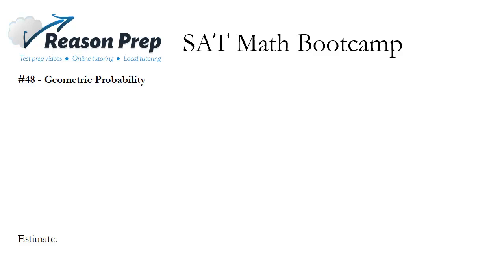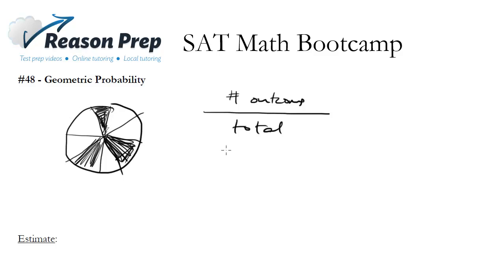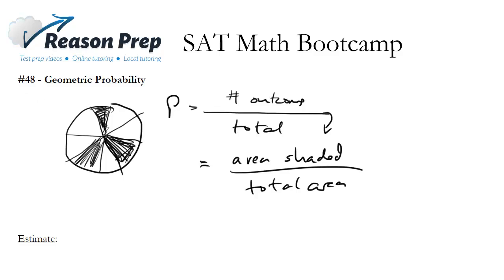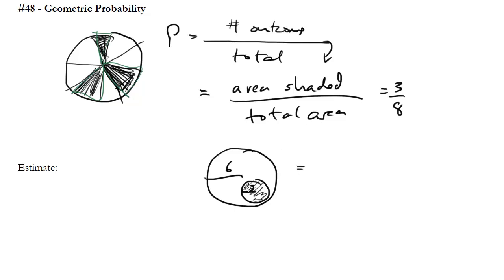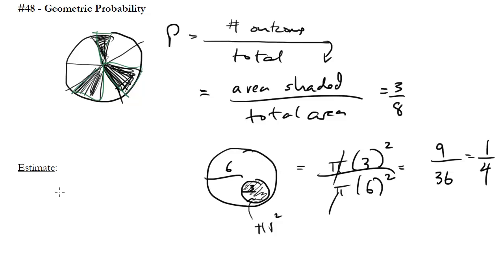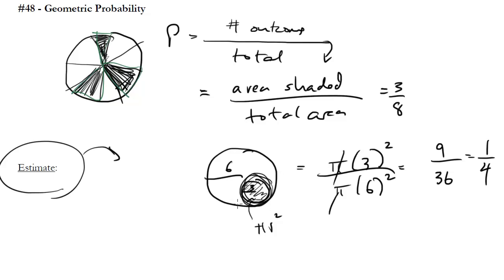#48 - Geometric Probability, SAT Math Bootcamp